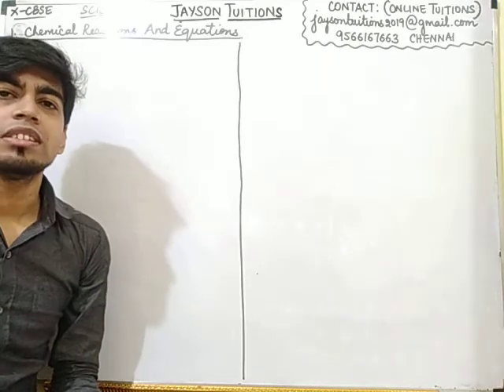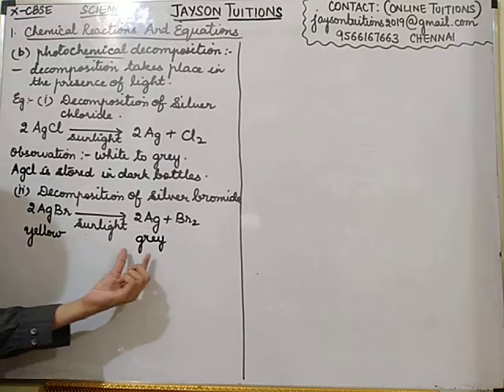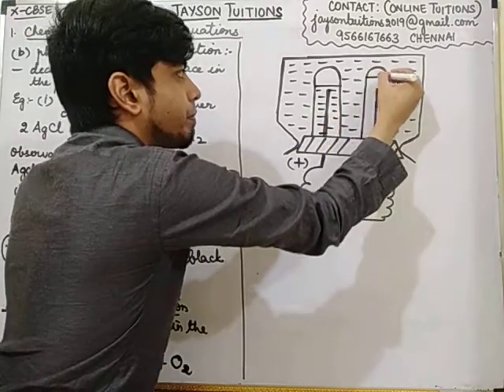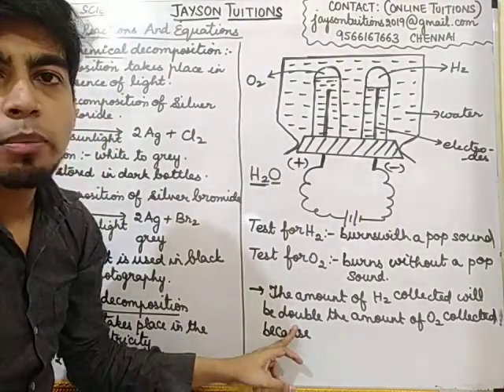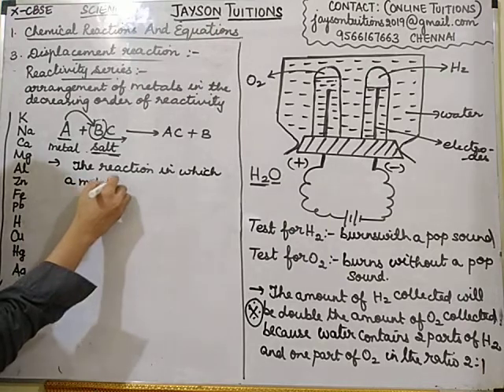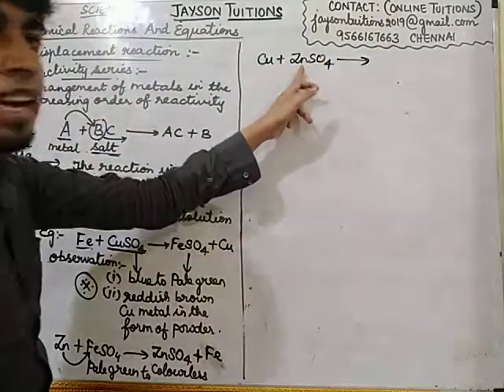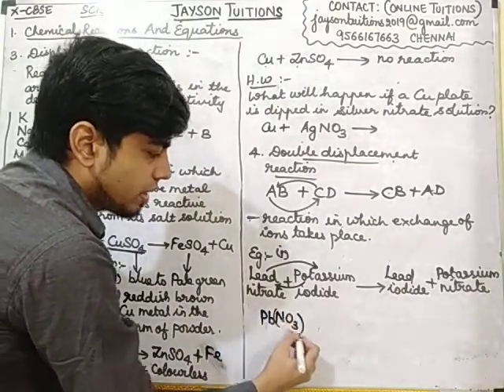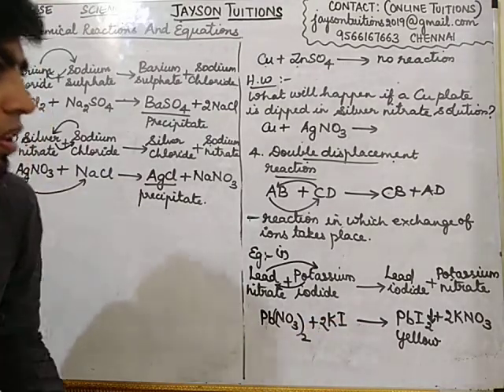CHEMICAL REACTIONS AND EQUATIONS | CLASS-X | CBSE | PART-5 (with notes)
decomposition reaction
photochemical decomposition
electrolytic decomposition
reactivity series
displacement reaction